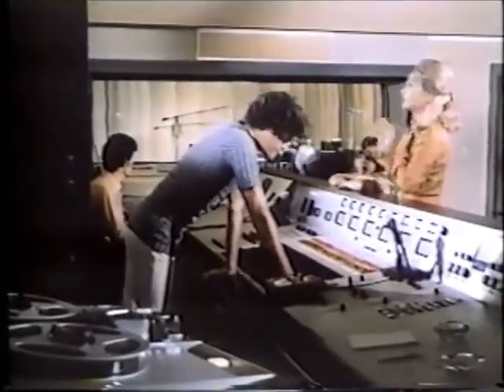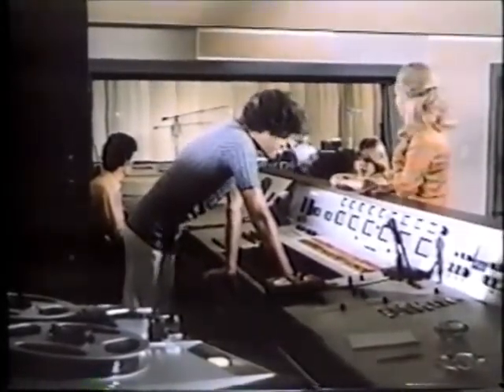Micky Dolenz cameo on My Three Sons TV show 1972 (part 1)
Monkees